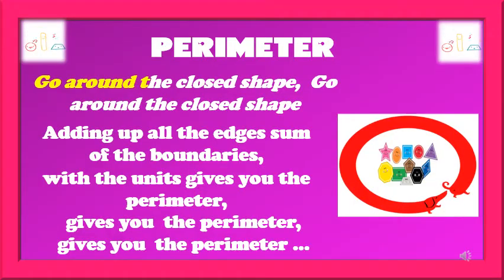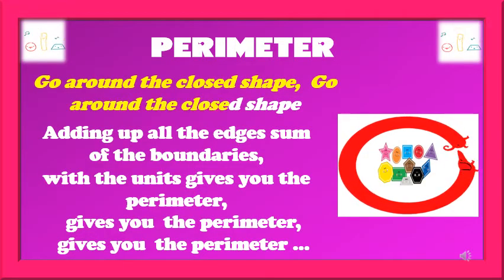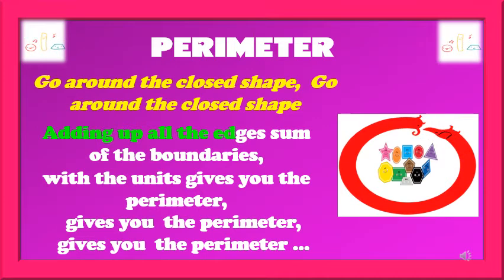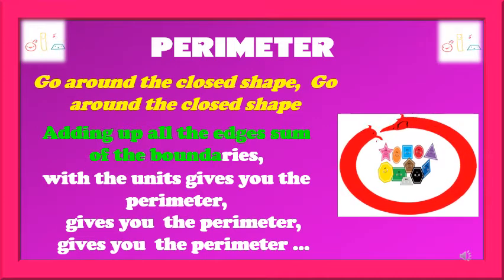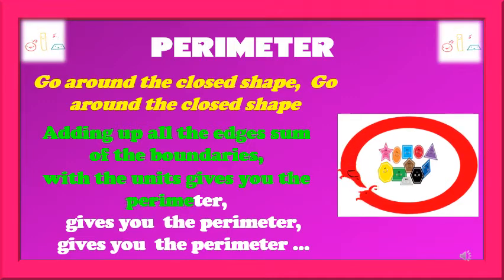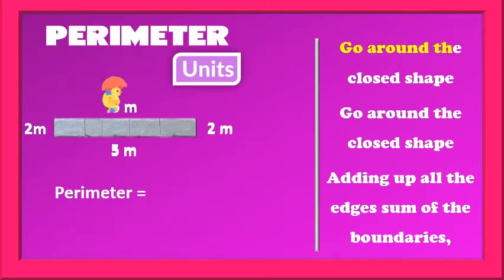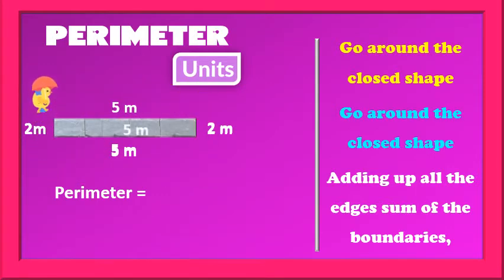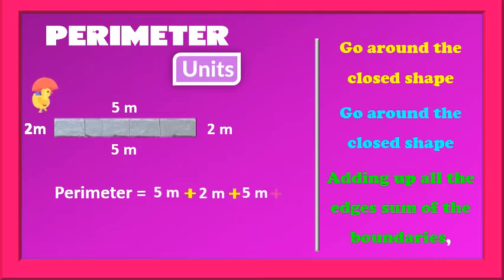The Perimeter Song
“Rhythm and harmony find their way into our students’ souls.”  Let’s learn the mathematical concept of Perimeter while we listen, enjoy and sing along.
~ Dots n Digits